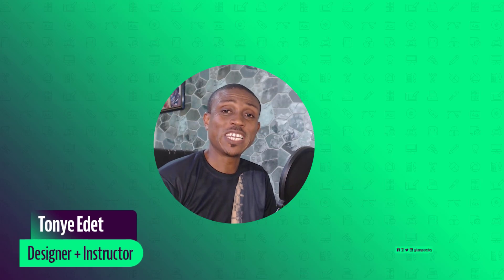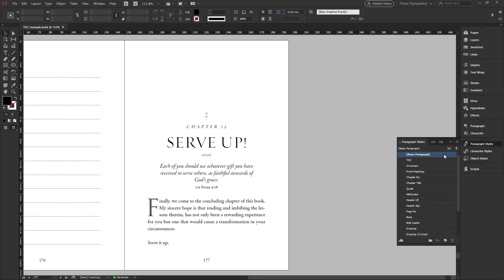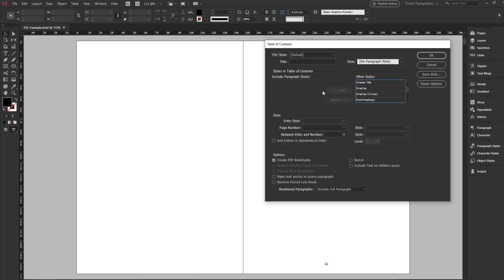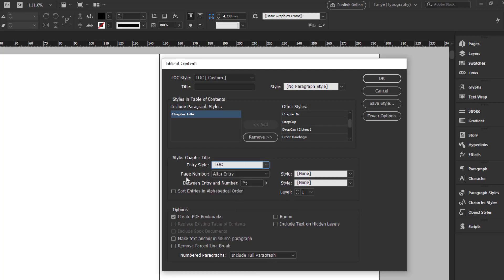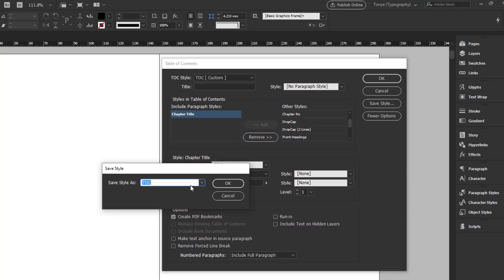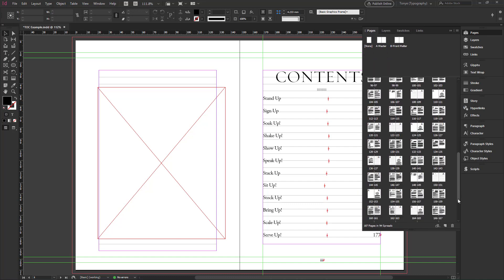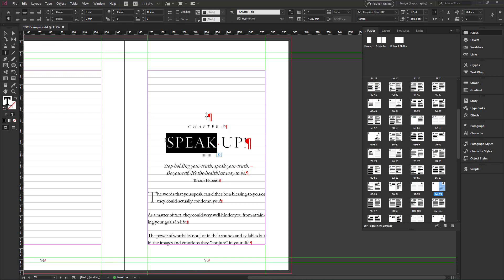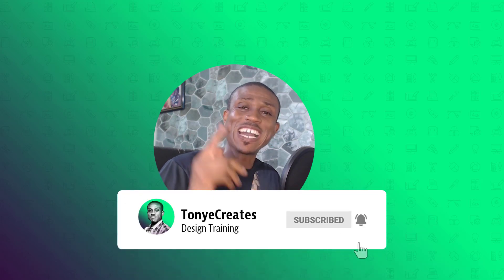Generate a Simple Table of Contents in Adobe InDesign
Generating a Table of Contents in InDesign can be a bit tricky but in this video, I show you how you can easily generate a simple table of contents in Adobe InDesign.